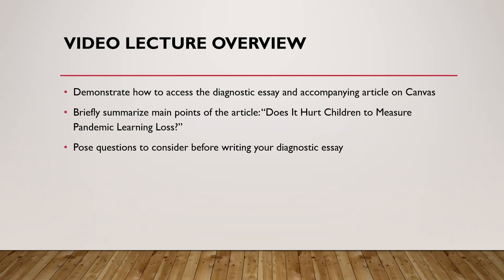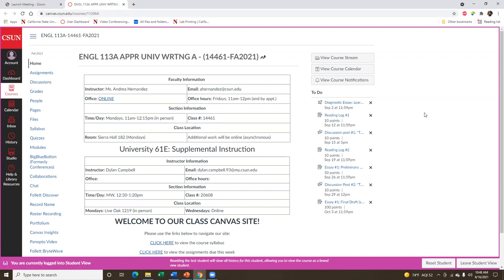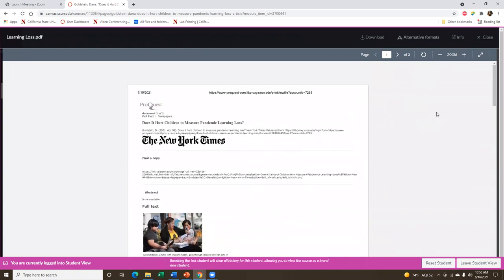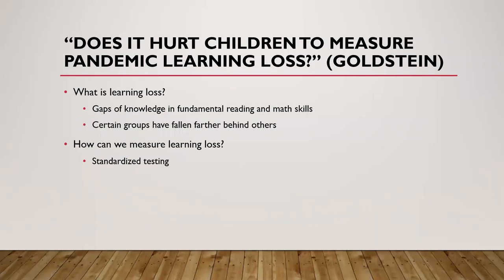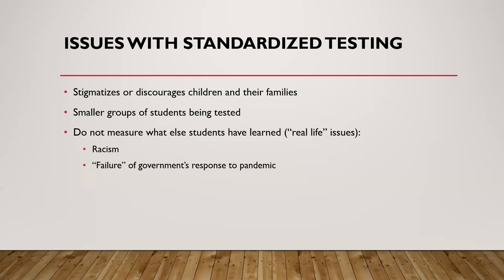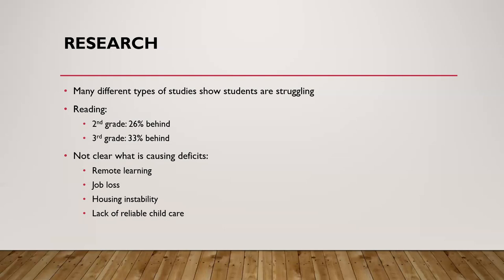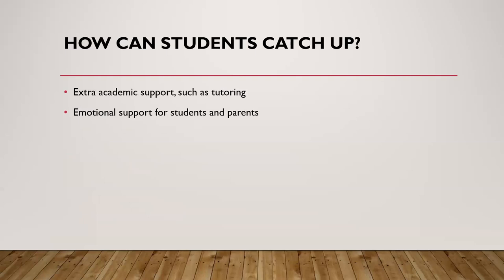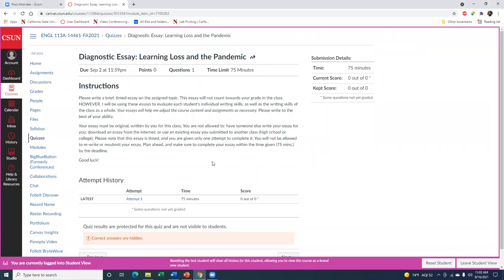Learning Loss and the Pandemic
Video lecture on the topic of learning loss and the diagnostic essay.